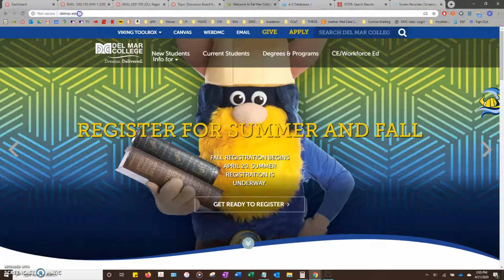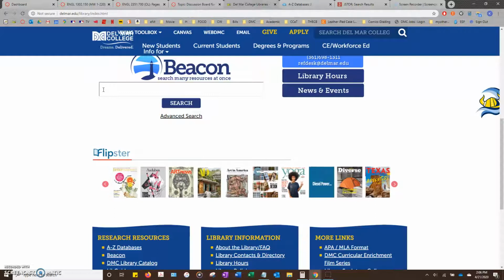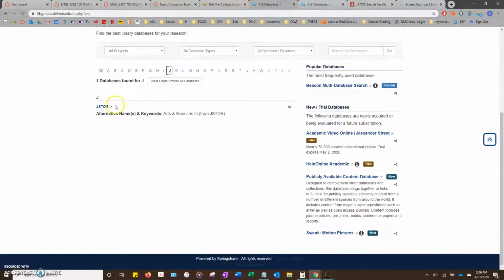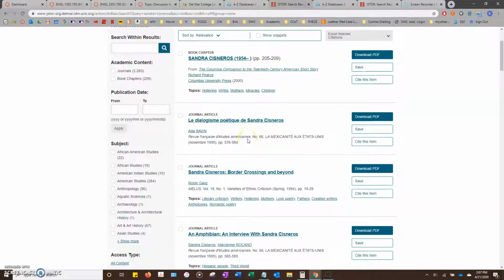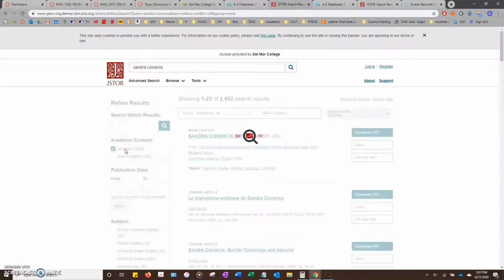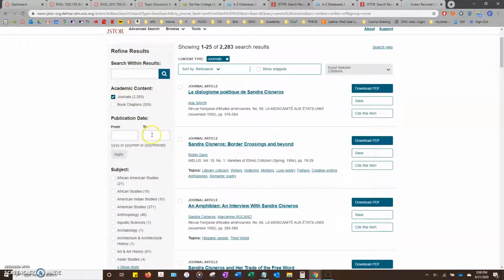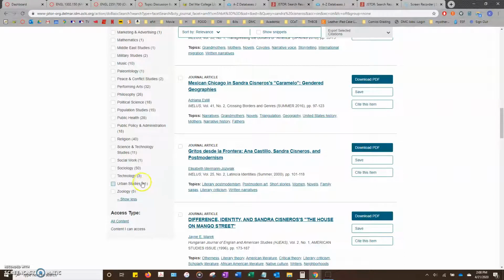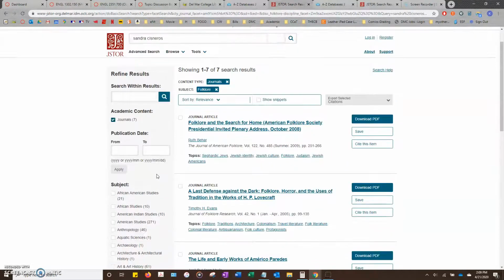Jstor - Basic Search